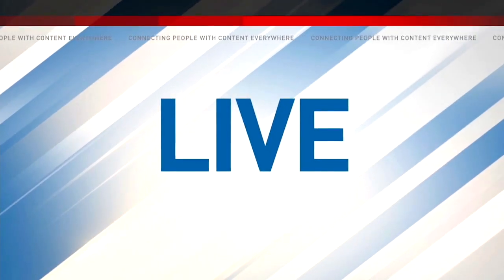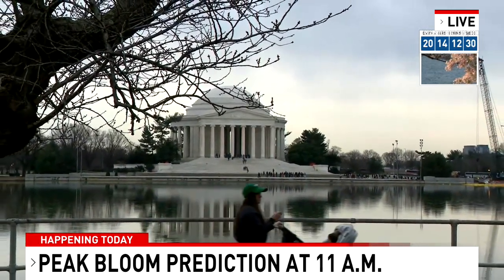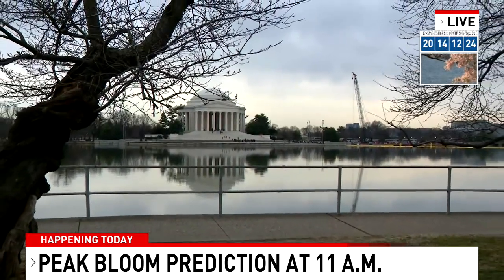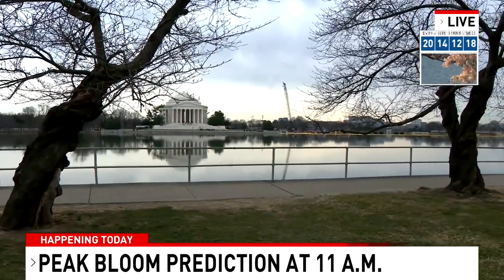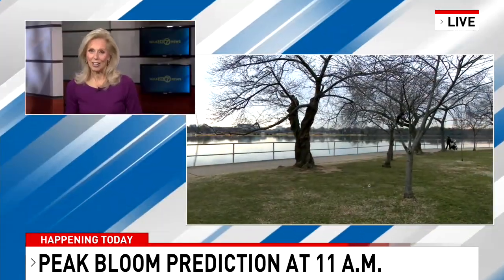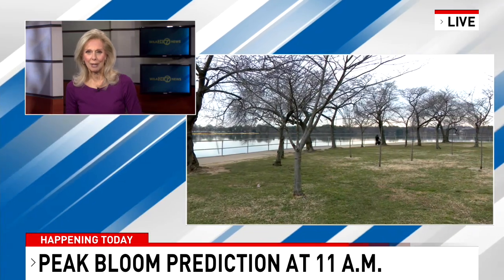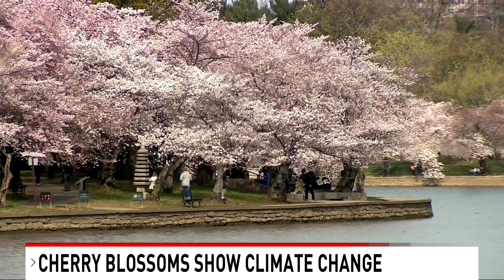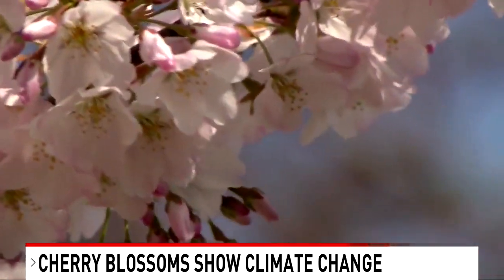Expert shares how recent weather could impact cherry blossom peak bloom in DC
Each year, scientists at the National Park Service use weather patterns to predict the window when roughly 70% of the Yoshino cherry trees will reach peak bloom around the National Mall and Tidal Basin.

On Thursday, hours before NPS revealed their prediction, WJLA 24/7 News sat down with Theresa Crimmins, the director of the USA National Phenology Network, to explain the science of it all.